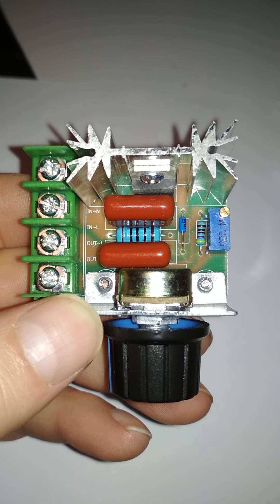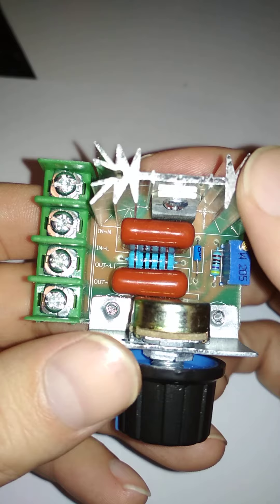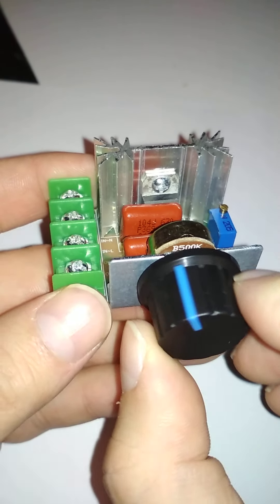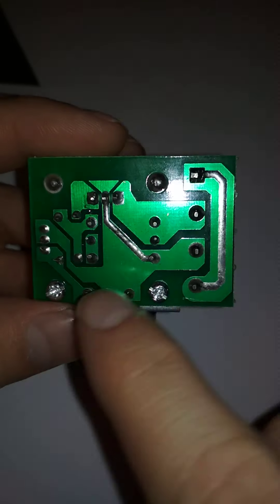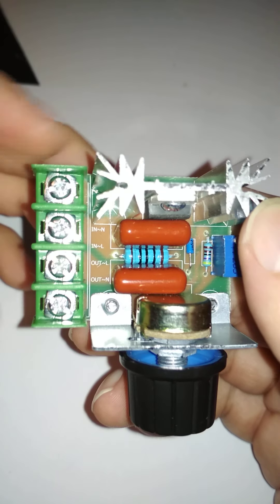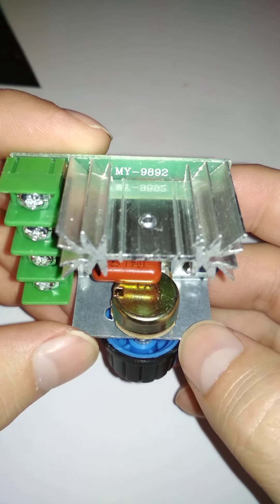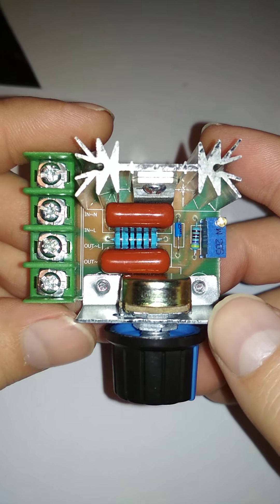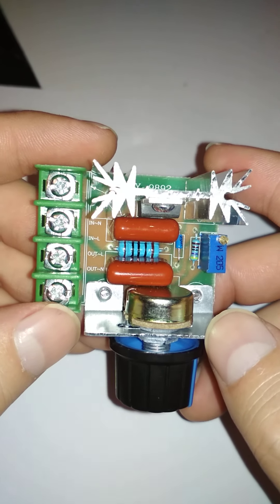AC dimmer controller voltage reducing...thing ... ONLY FOR MOTORS, heating elements or classic bulbs